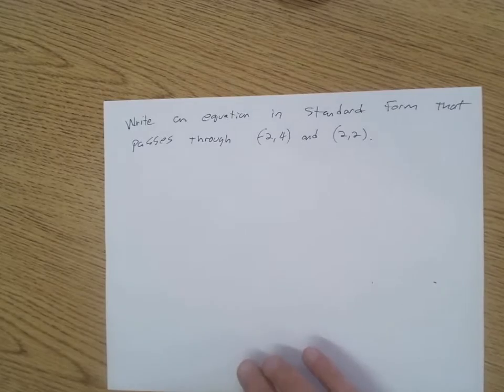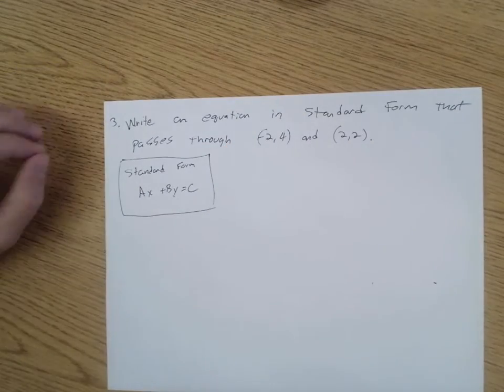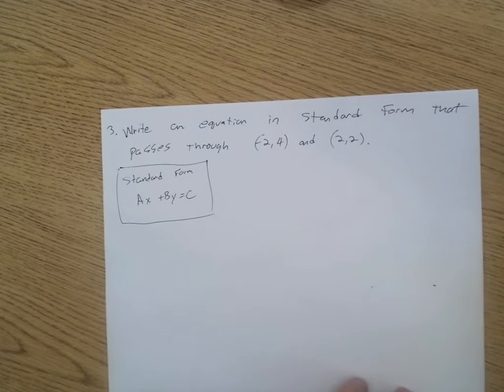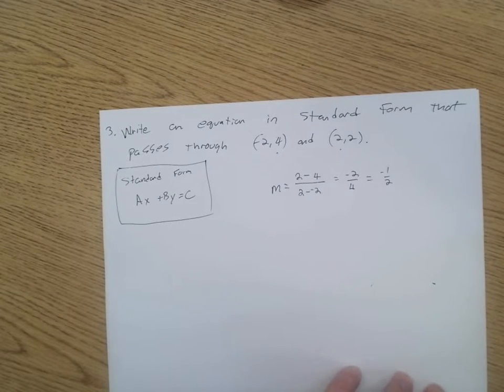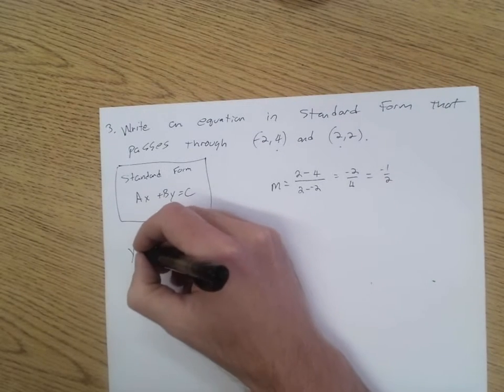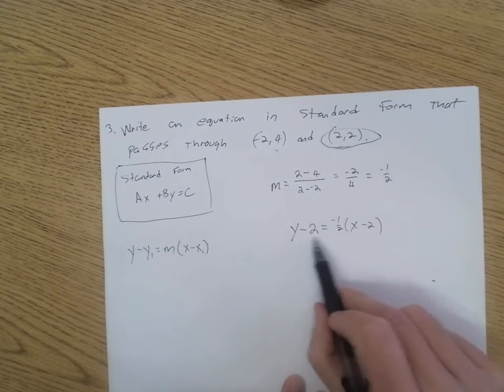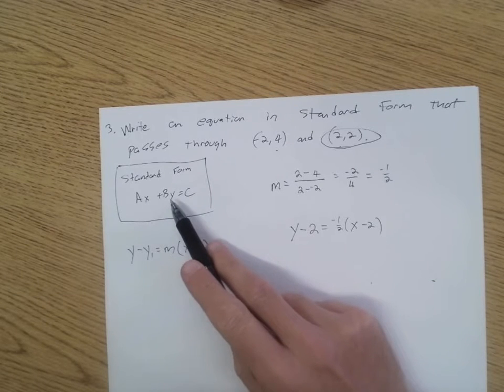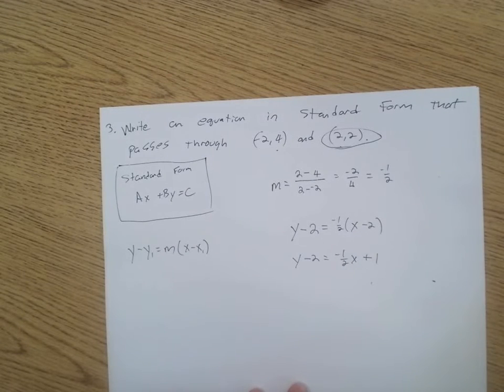standard form 25